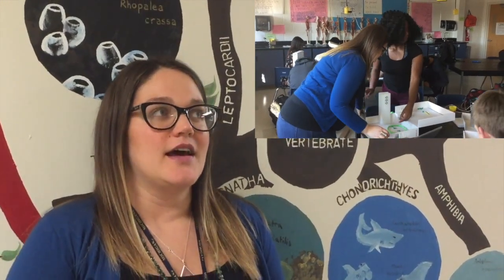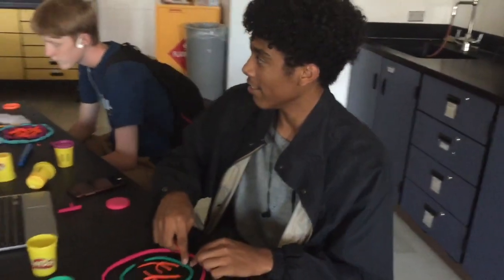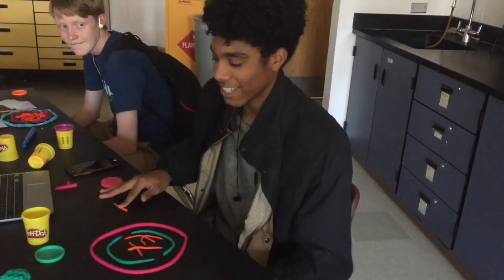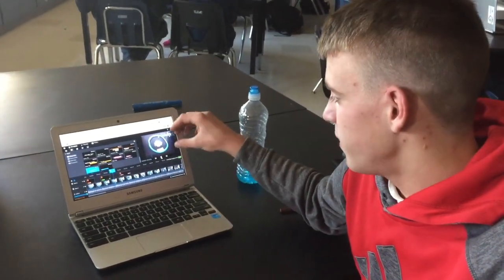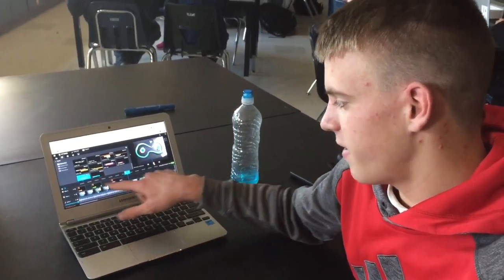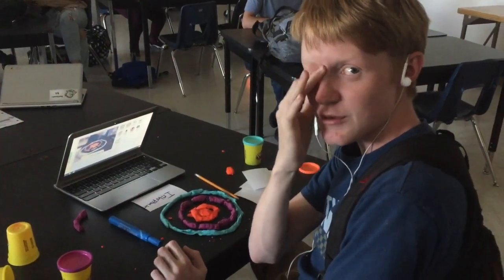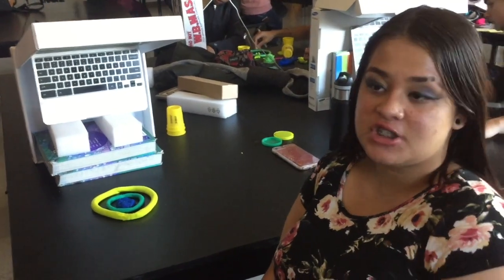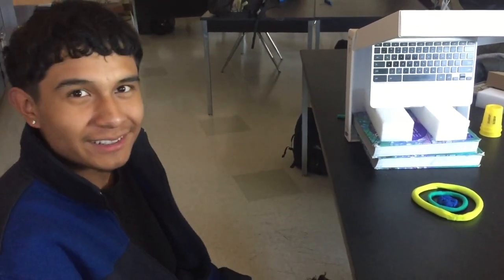Hands-On Learning: Stop Motion Science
This video is about Hands-On Learning: Stop Motion Science